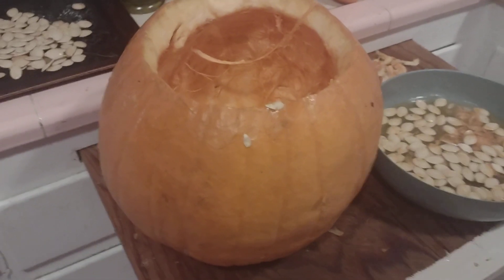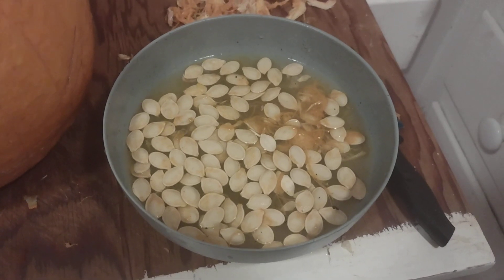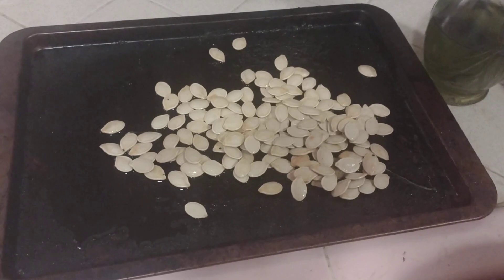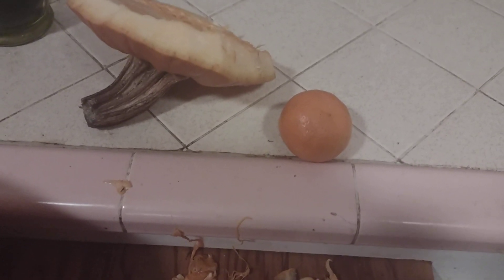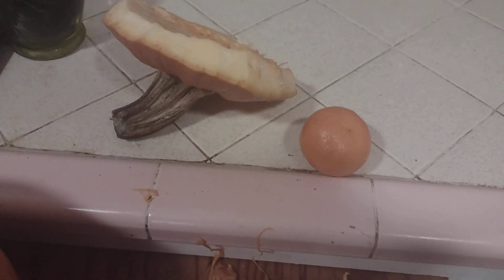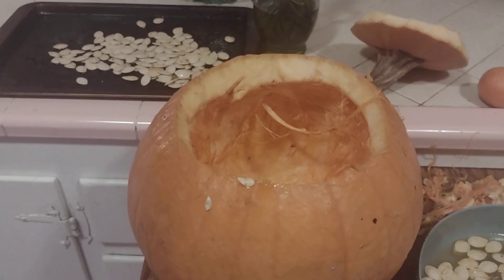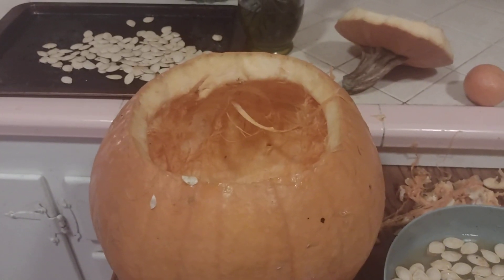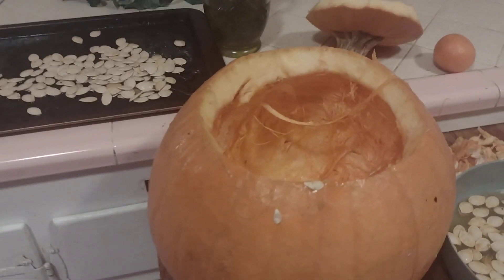A Retro 70s Halloween....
Note: My batch of pumpkin seeds baked for 25 min. at 200 degrees, ovens vary in power.

Note: Cloves are only for aroma, or inhalation, don't eat 'em!